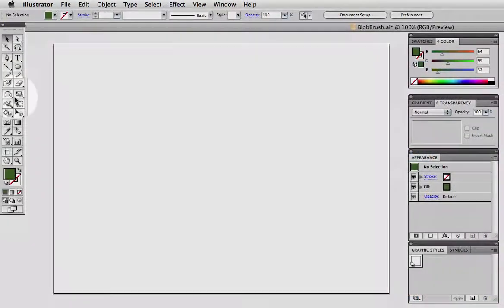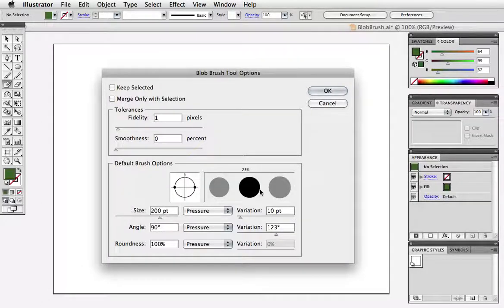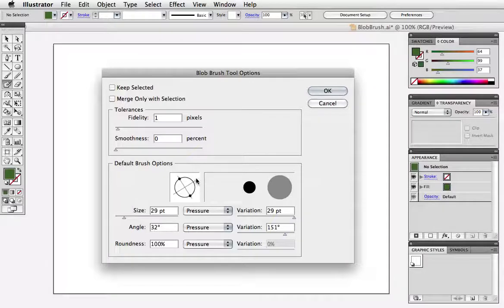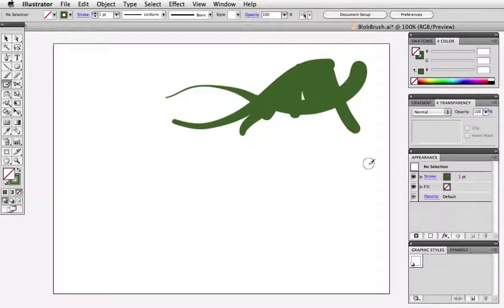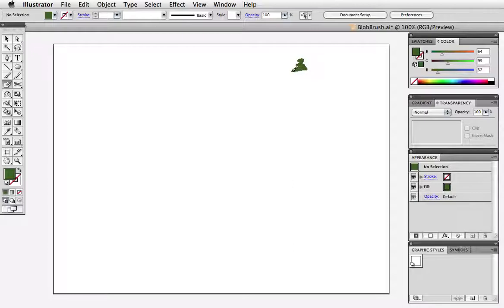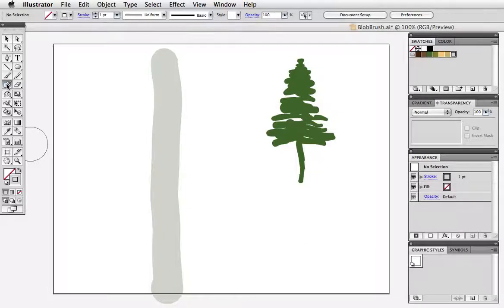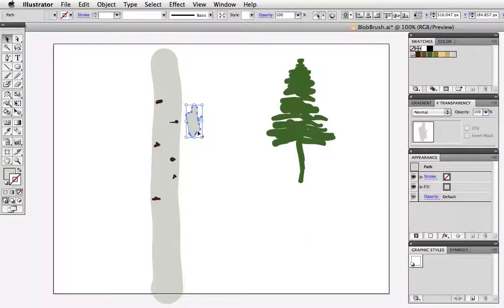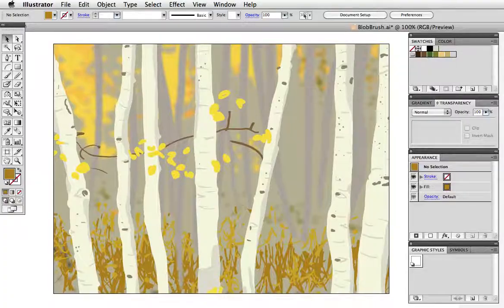Vector Tuts+ Quick Tip — The Blob Brush in Action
Illustratorapos;s Blob Brush settings can be confusing. Seeing it in action will help you get the most out of this fun, flexible tool.